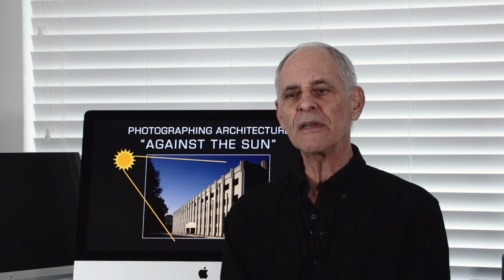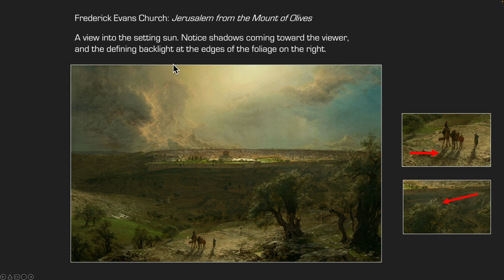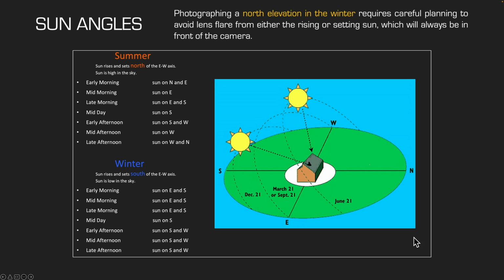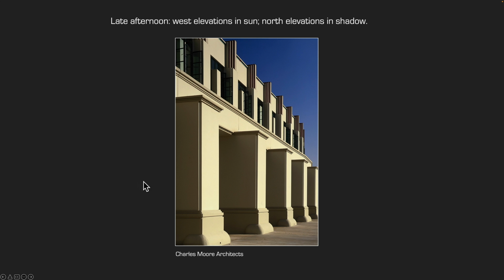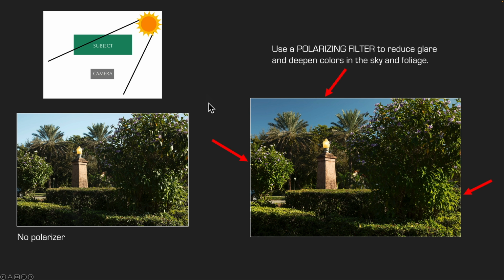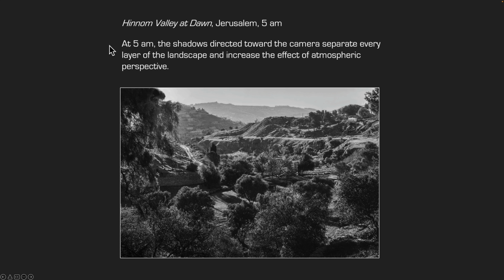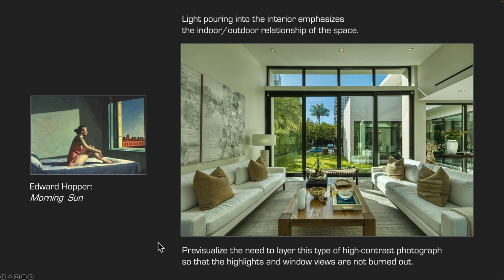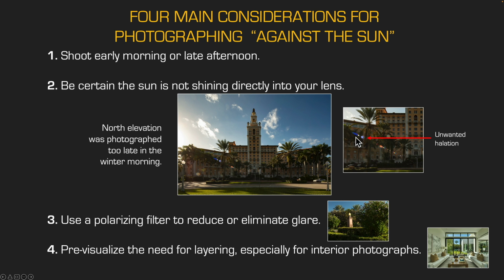Photographing Architecture "Against The Sun"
By carefully shooting "against the sun” you can produce truly dramatic architectural, landscape, and interior photographs with great depth and surface articulation.
In this video, we will discuss the four major considerations for photographing with the sun in front of you rather than behind you or at your side.

Purchase my e-book "Architectural Photography & Composition" the only book you will ever need to shoot professional architectural photographs.

Enroll in my new Udemy online course. It has everything you need to be a successful architectural photographer.